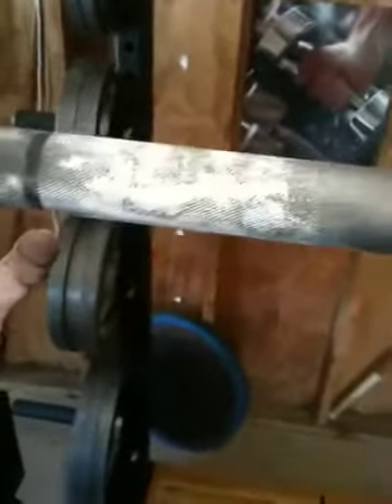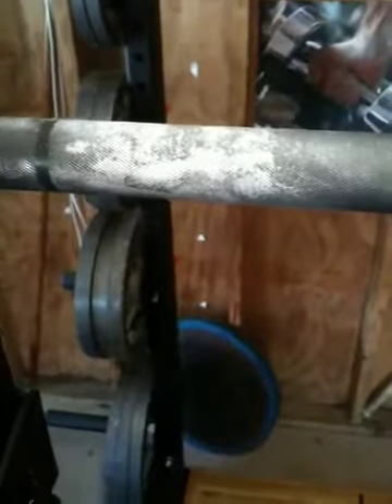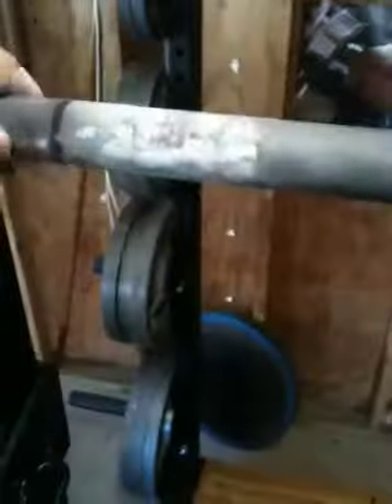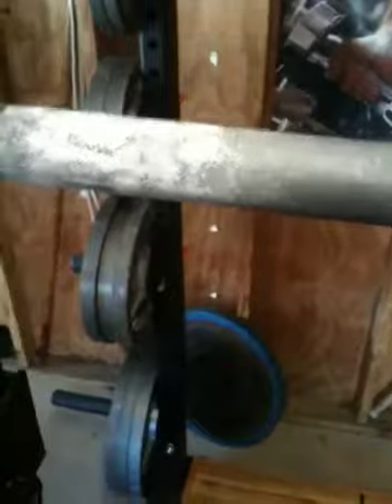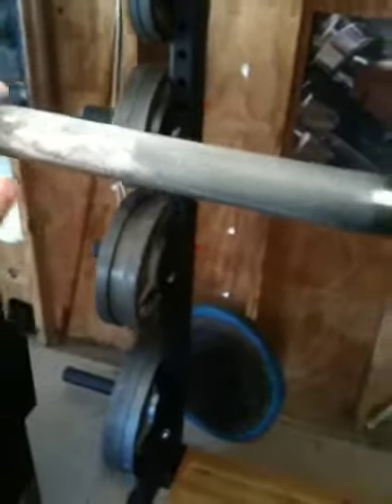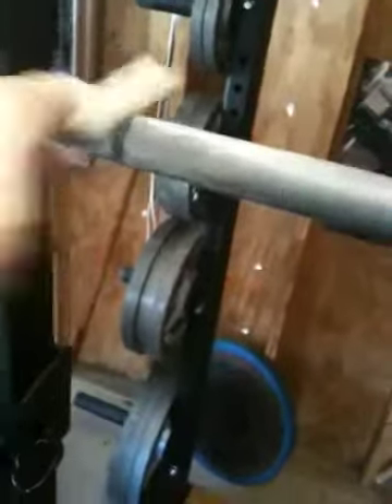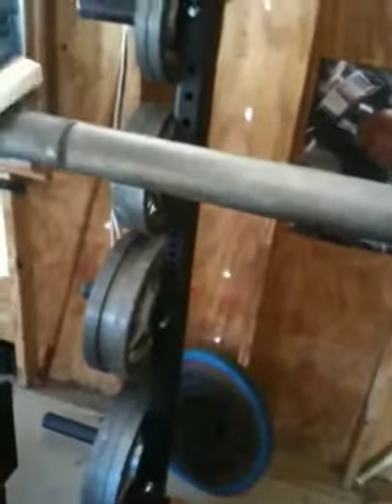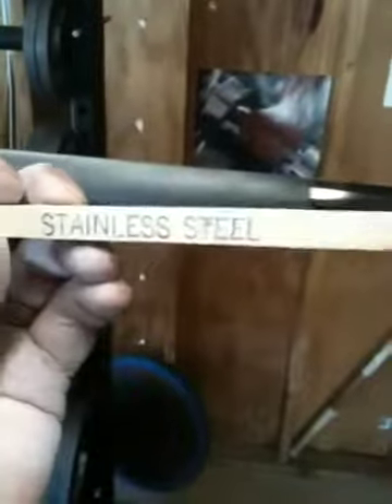StrongLifts Greg setup tip..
Stainless brush